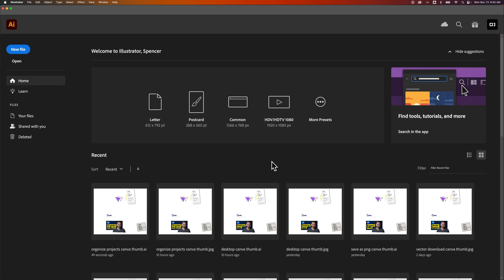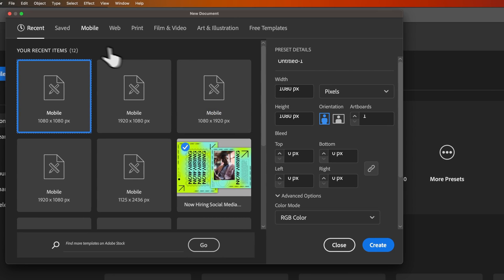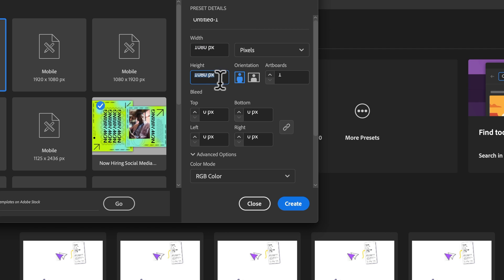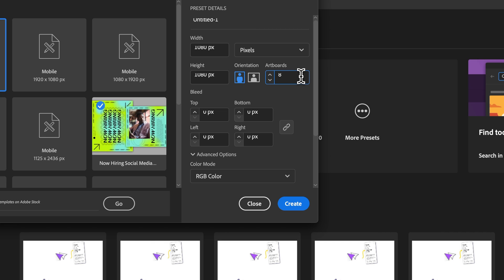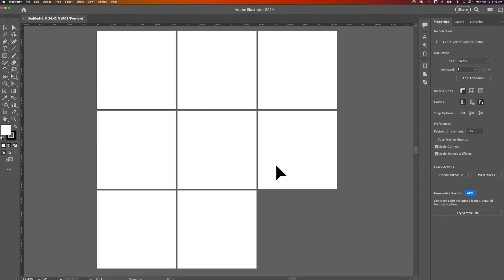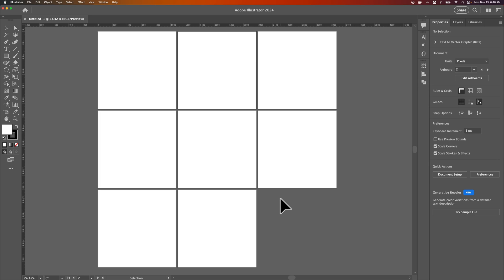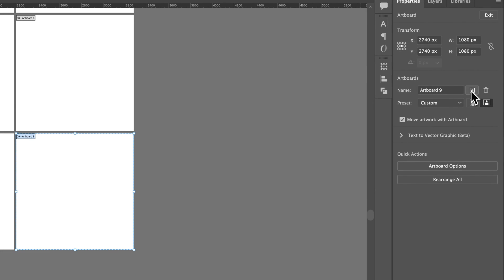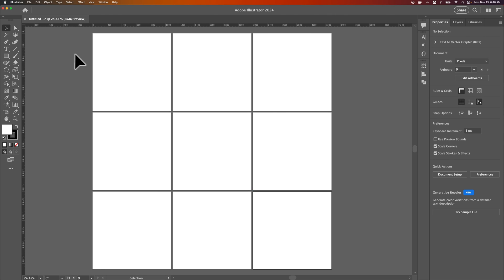How to Make a New Document with Multiple Artboards in Illustrator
In this Illustrator tutorial, learn how to make a new document with multiple artboards in Illustrator!